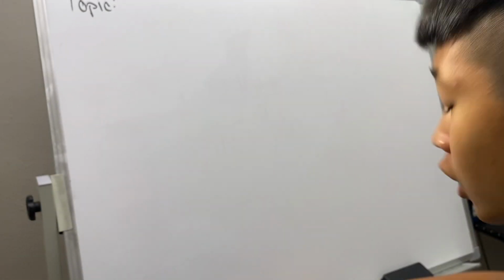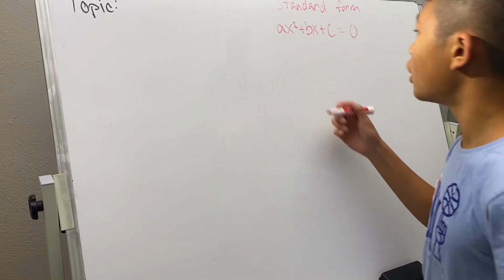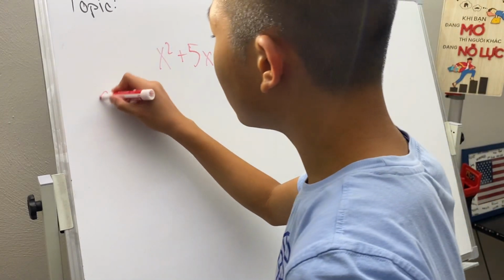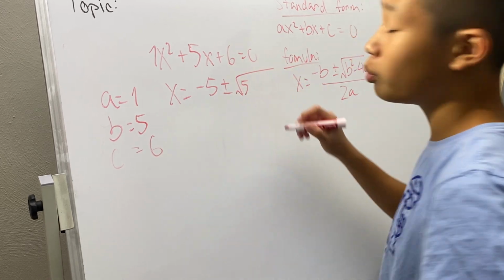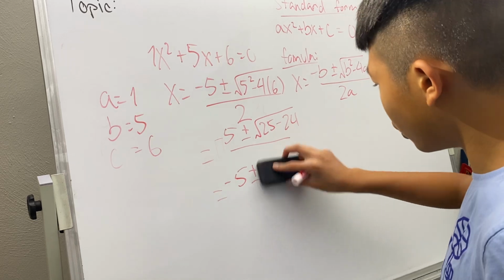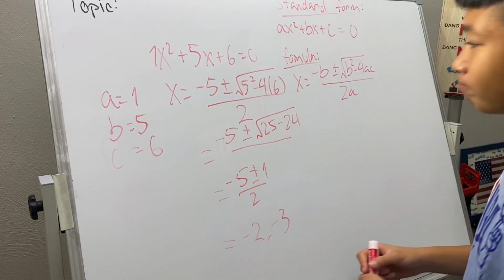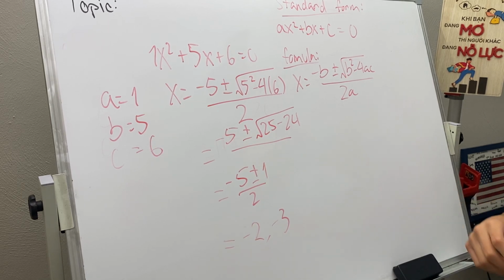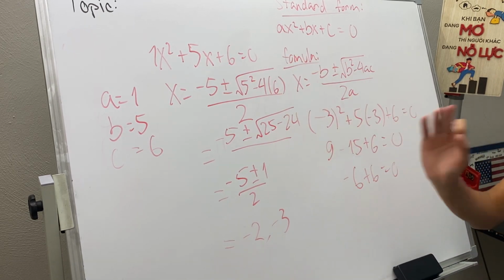Solving Quaratic Equation🤕